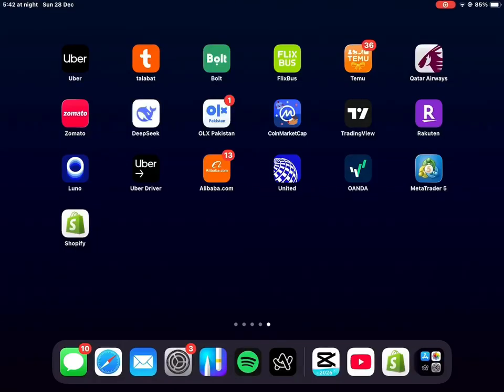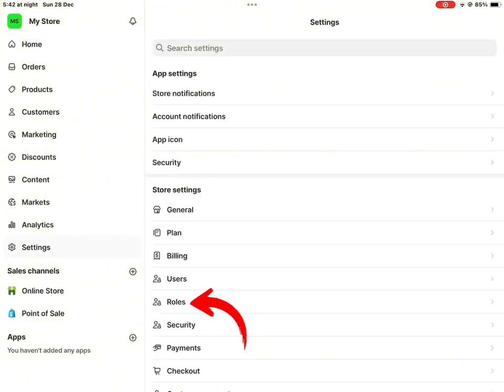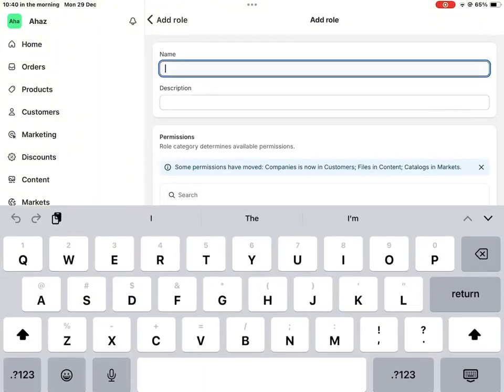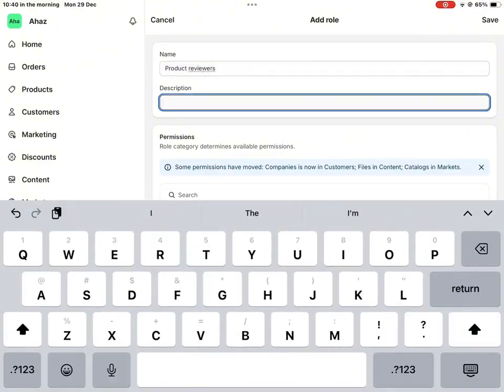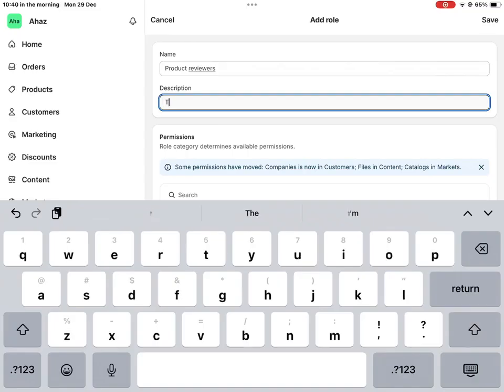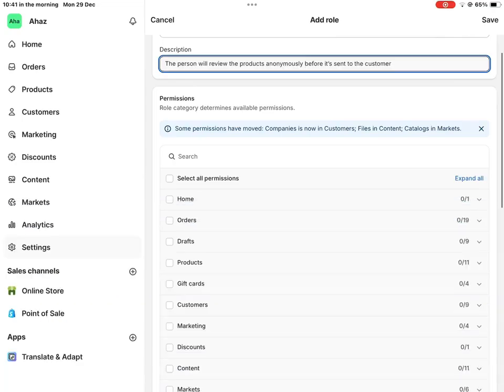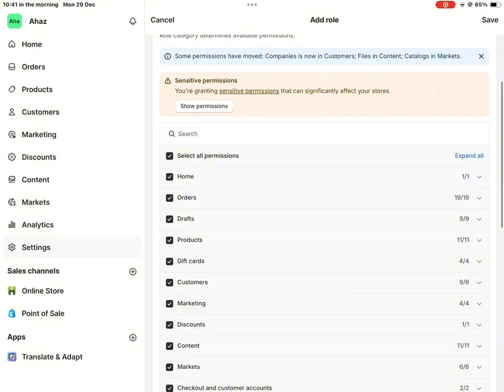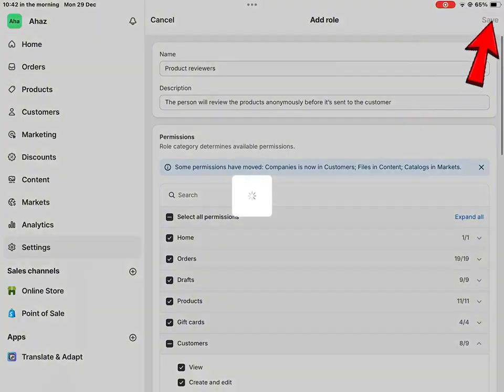How to Create a Role on Shopify Account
Custom roles allow you to control what staff members can access 👥. In this detailed tutorial, you’ll learn how to create roles, assign permissions, and protect sensitive store data while delegating tasks efficiently.

You’ll learn:

 • 👥 What roles are
 • 🛡️ Permission control
 • ⚙️ Creating custom roles